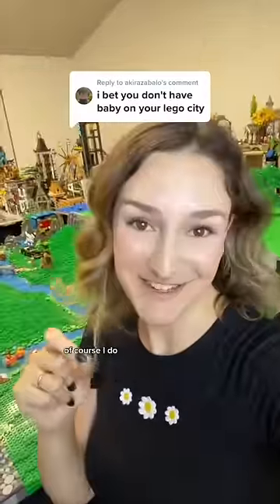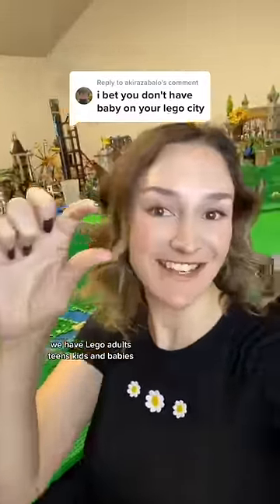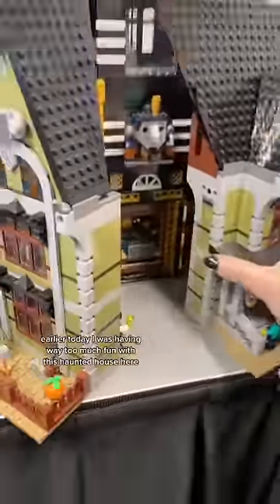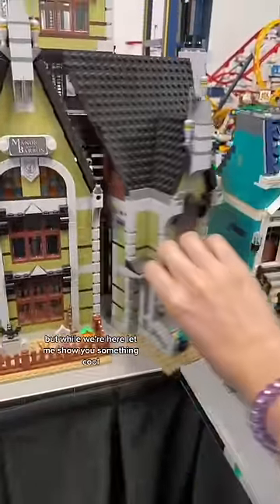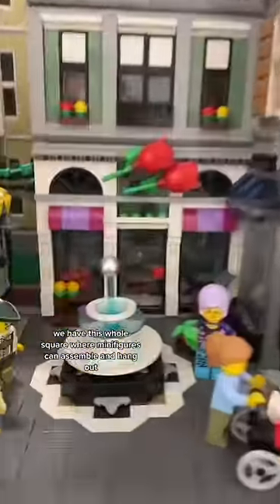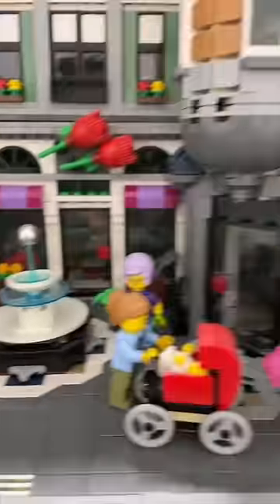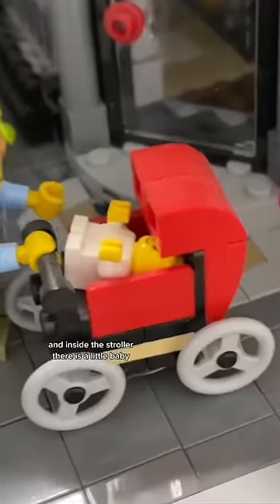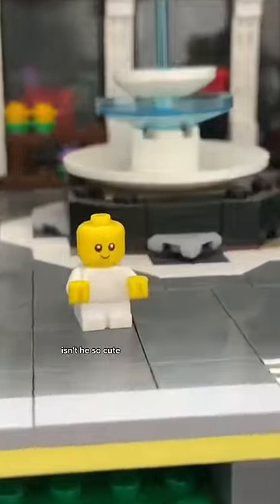Weird Stuff In My LEGO City! (Part 11)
Is there a baby in my LEGO City?